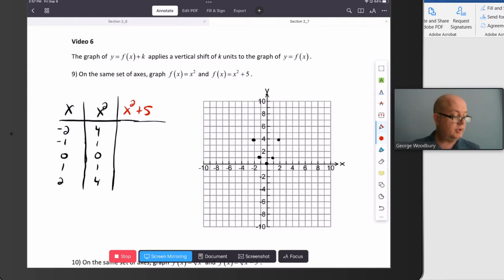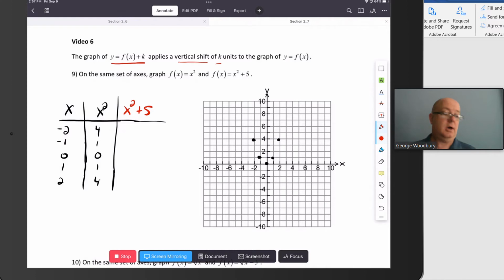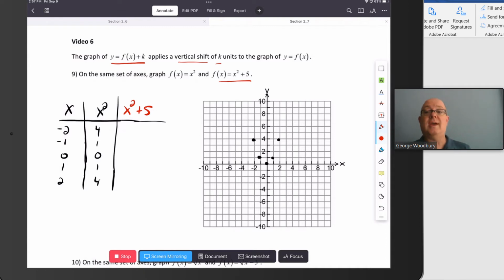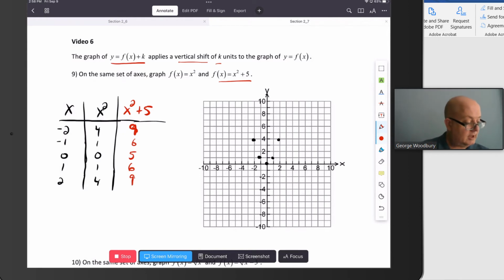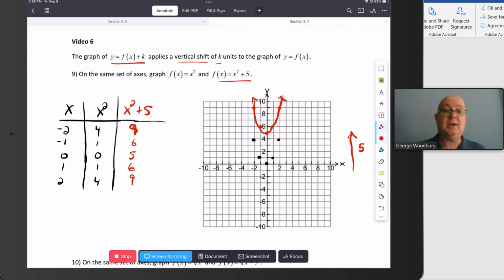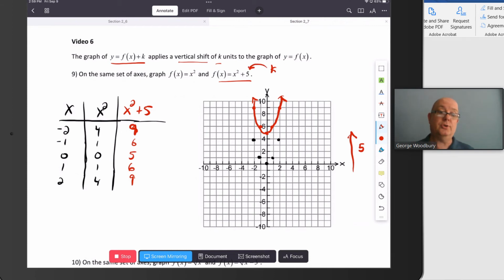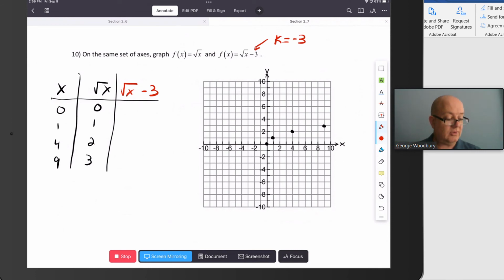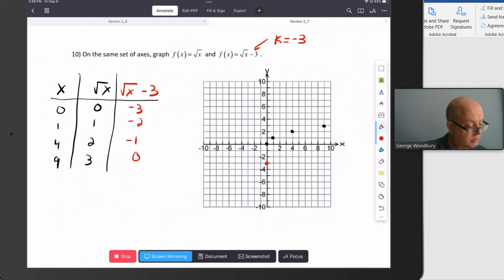College Algebra - Graphing Functions - Vertical Shifts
Examples showing how to apply a vertical shift to the graph of a function.